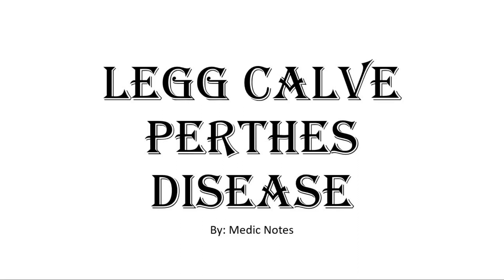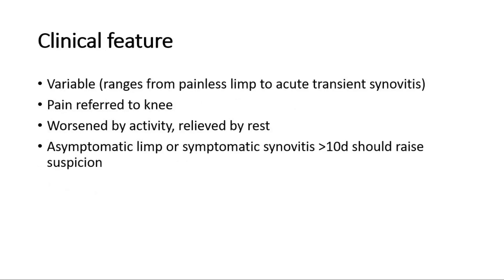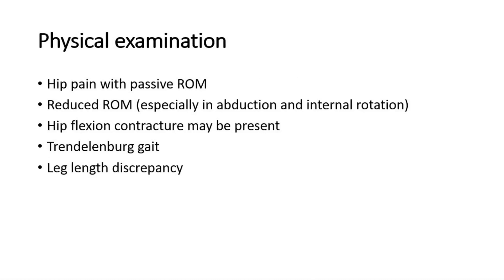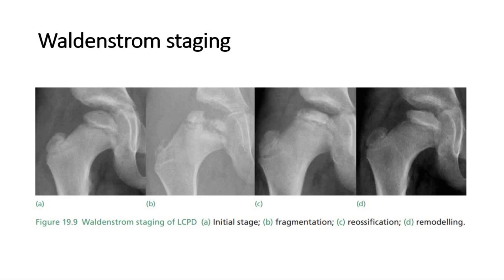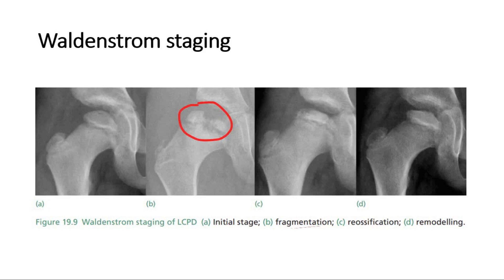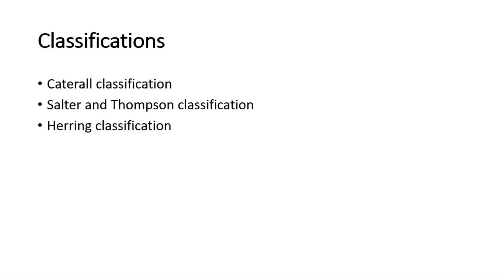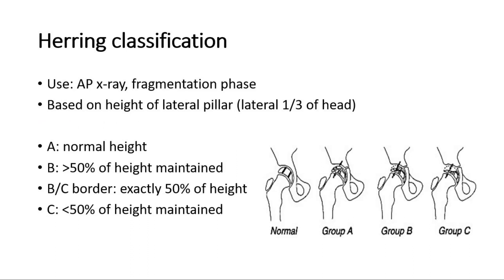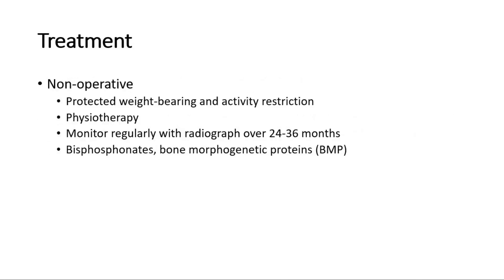Perthes disease - clinical features, investigation, Waldenstrom staging, Herring classification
Perthes disease, also called Legg-Calvé-Perthes disease, is a rare condition of the hip that affects only children. It develops when there is a temporary loss of blood supply to the rounded head of the femur (thigh bone) – the “ball” part of the “ball and socket” hip joint.

Blood supply is important for bone, as it delivers oxygen and nutrition to the bone. Lack of blood supply causes bone cells to die. This process is called osteonecrosis, or avascular necrosis. The ball part of the femur can eventually collapse when the bone is weakened, if the blood supply is interrupted long enough. When the blood supply returns to the ball of the femur, the bone can improve its strength, but the shape of the femur can be permanently distorted.